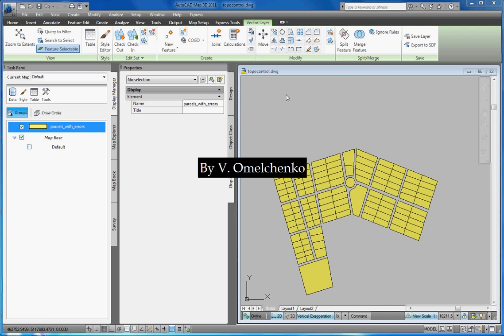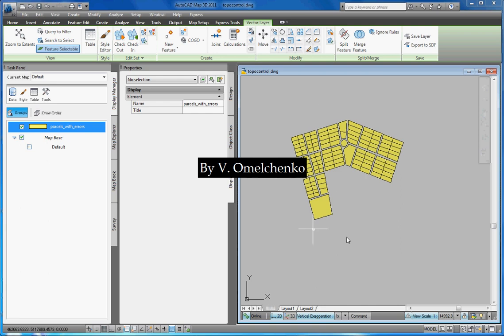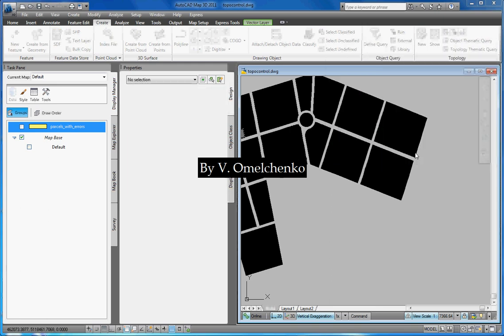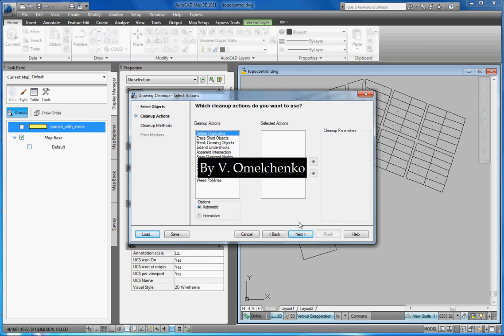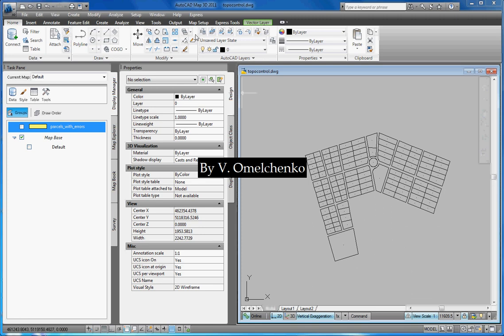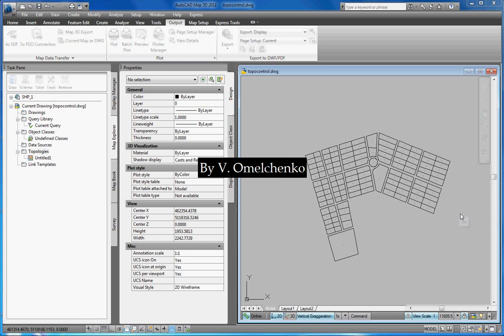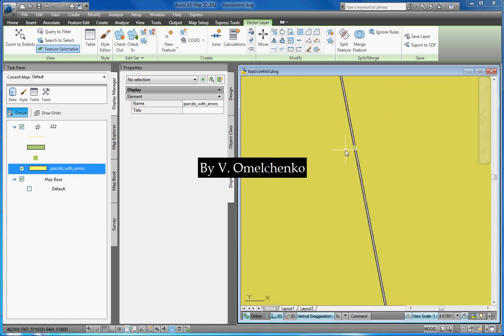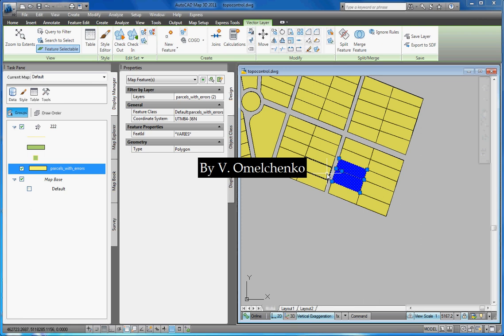By Vlad Omelchenko - Automated topology control in AutoCAD Map 3D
An example how to easily and gracefully find all gaps and overlaps in a polygon shapefile with the use of AutoCAD Map 3D